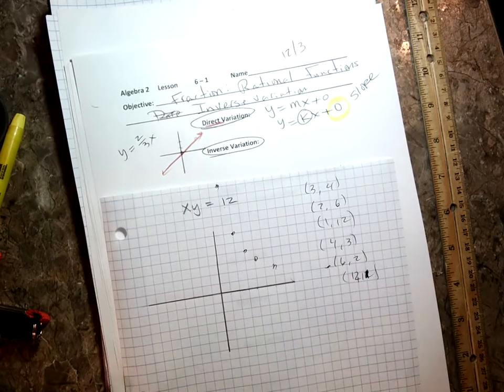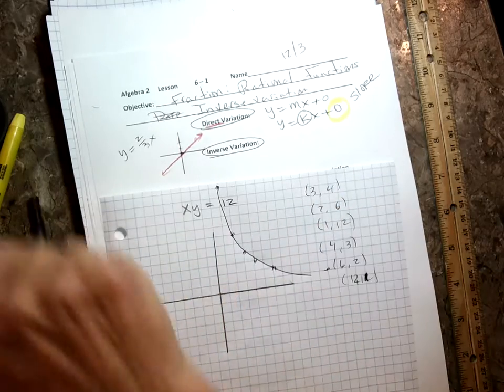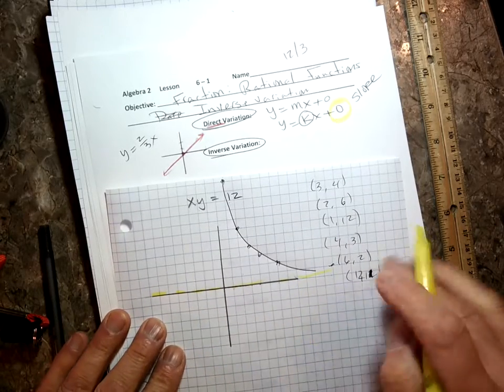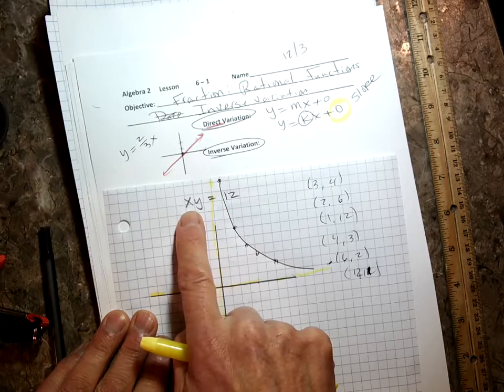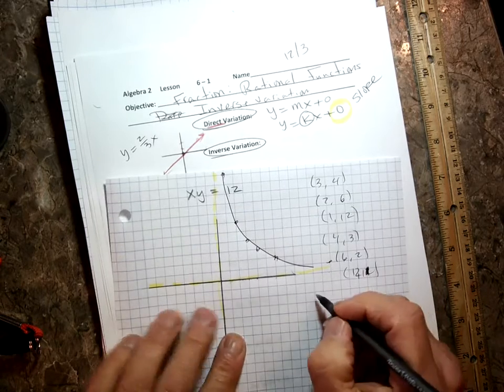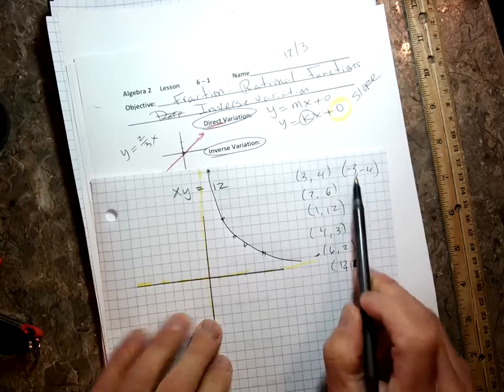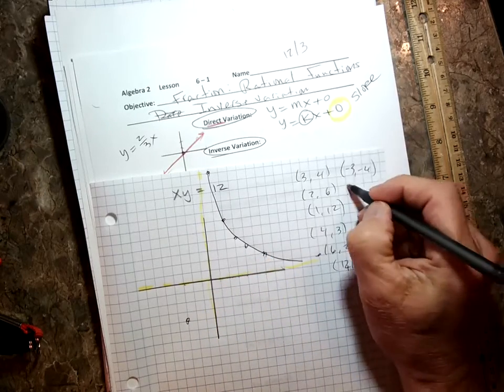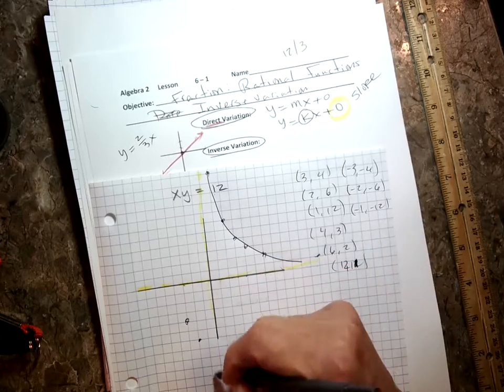Alg 2 6 1